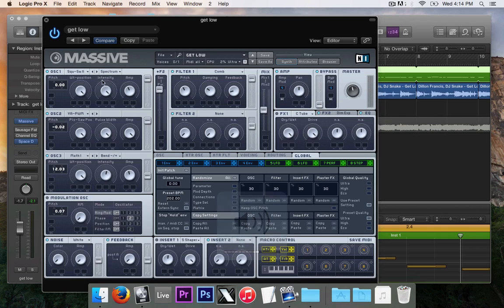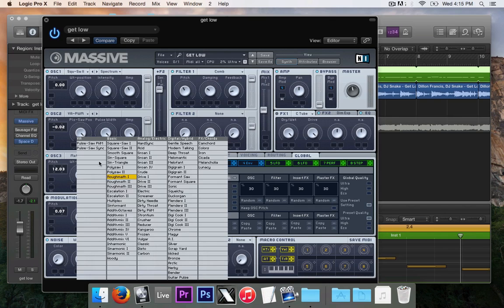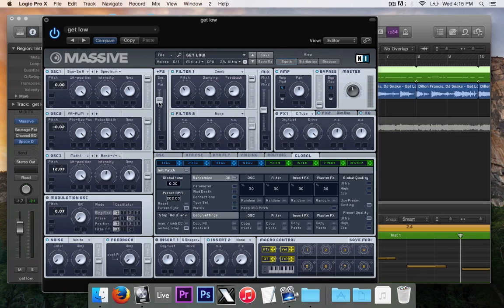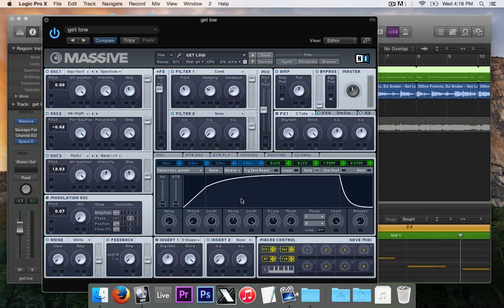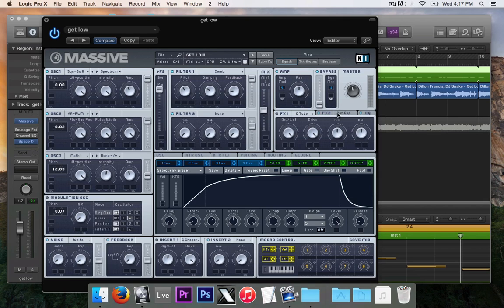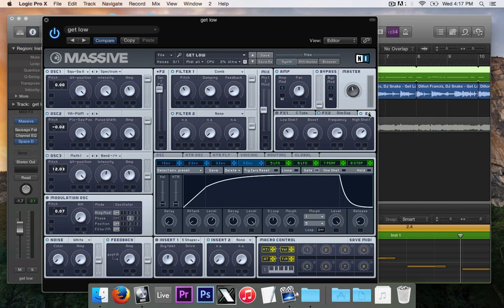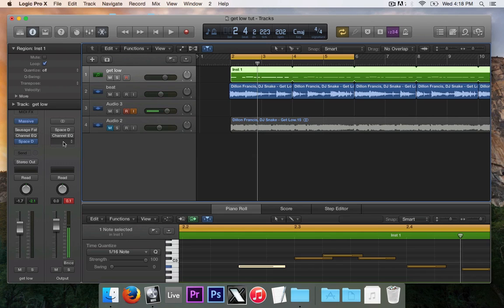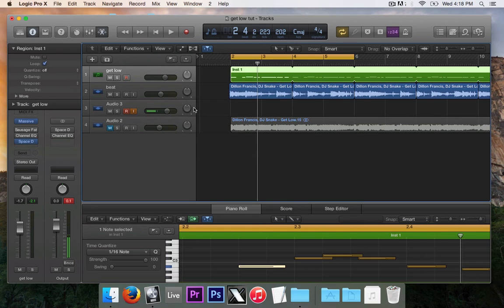Dillon Francis & DJ Snake "Get Low" Synth Tutorial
support tutorials! send bitcoin to 19NMaT7WbLB3tMkprvZzurTfhoZQLZ3UJs

Native Instruments Massive tutorial for how to make the lead synth in "Get Low" by Dillon Francis and Dj Snake.